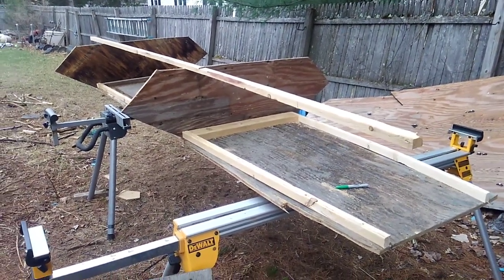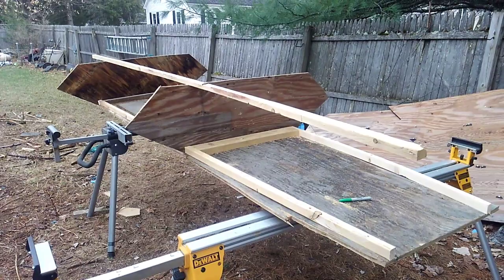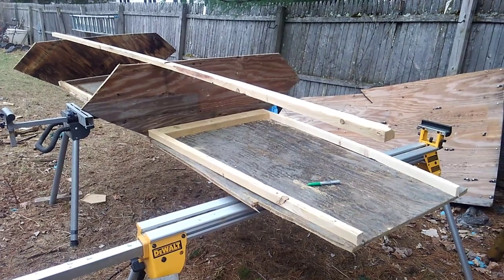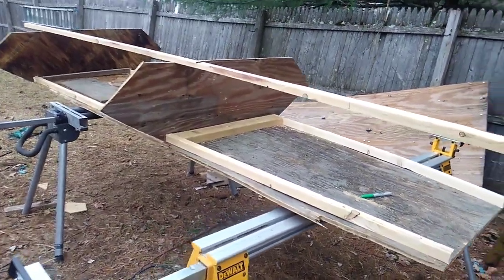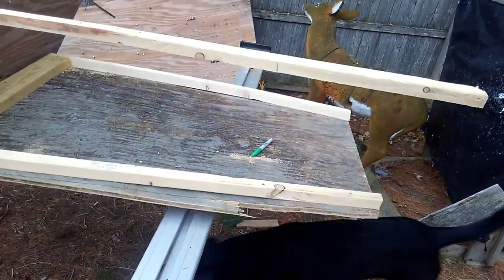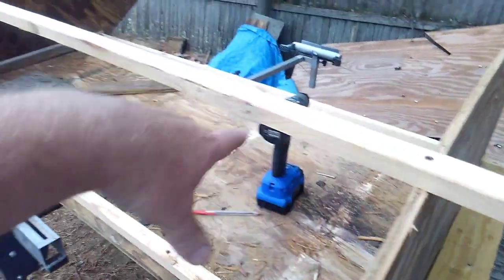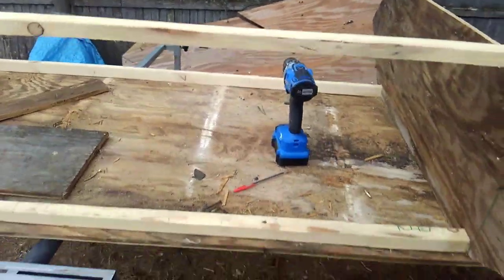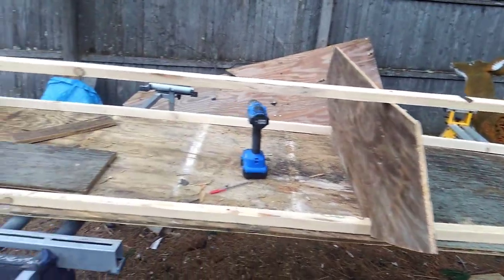Yes, I'm building a duck hunting boat.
Building a boat from plywood.